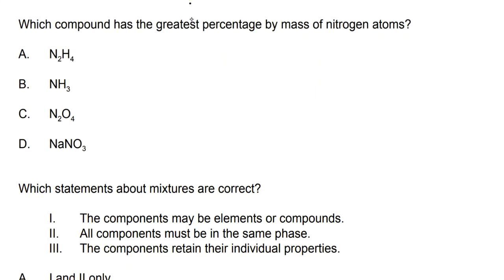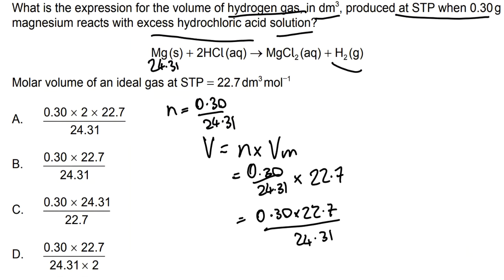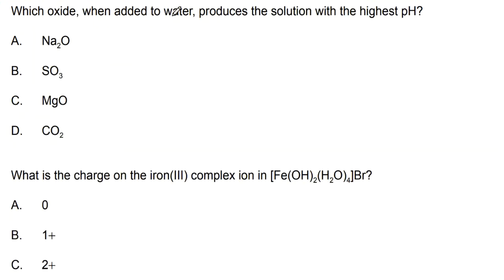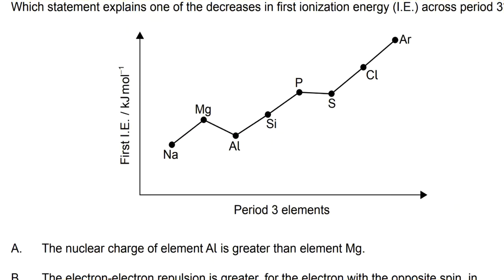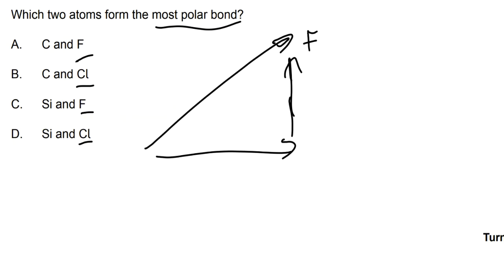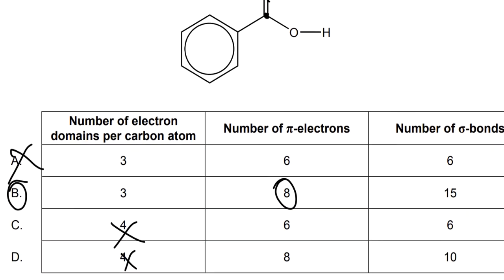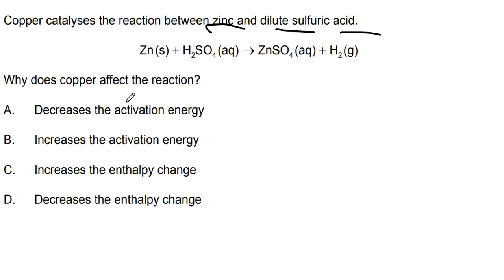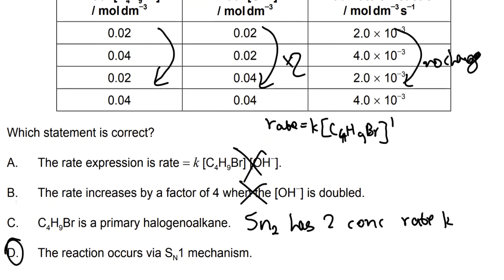IB Chemistry Paper 1 Questions, Study with Me Part 3